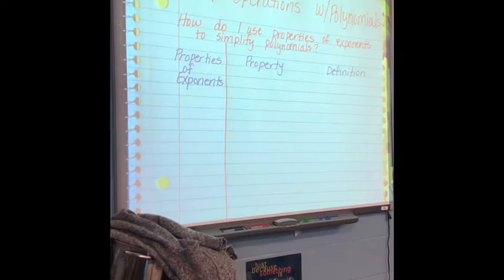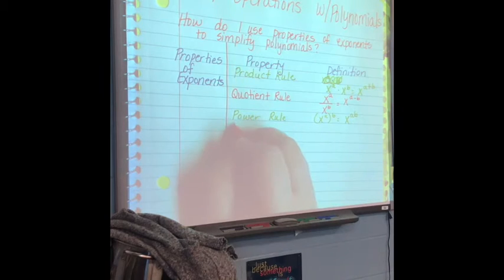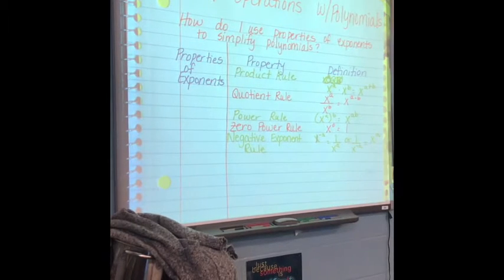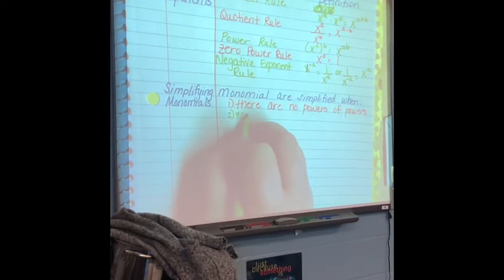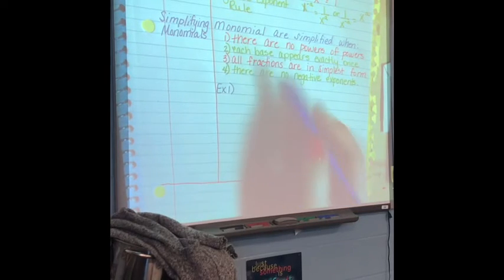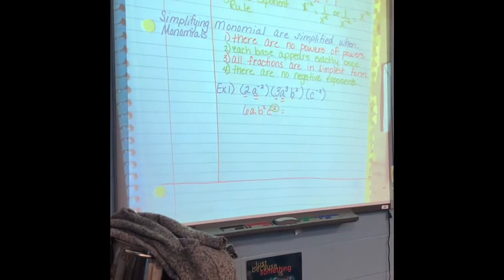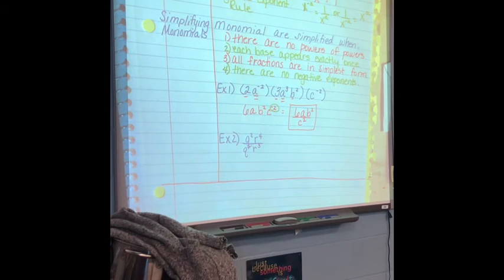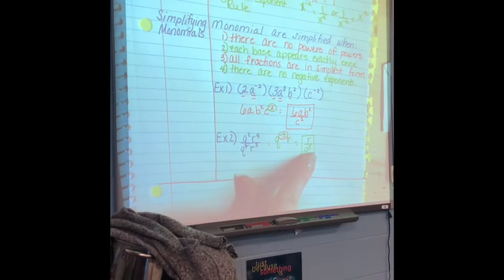5-1 Operations with Polynomials